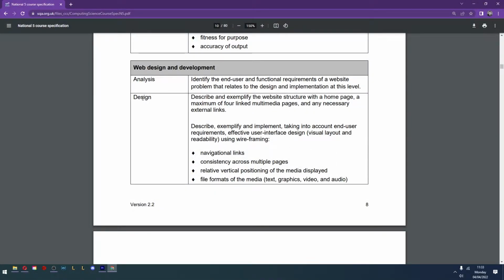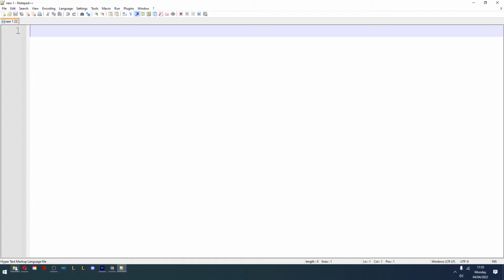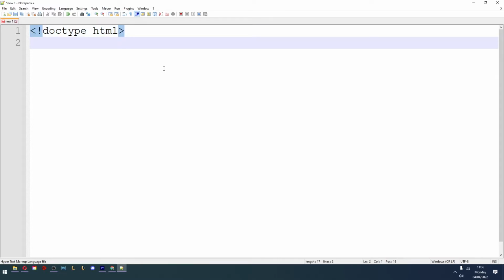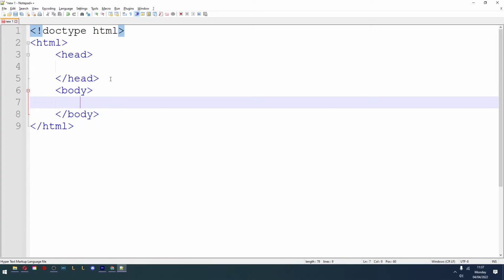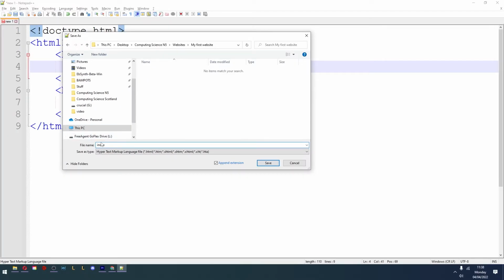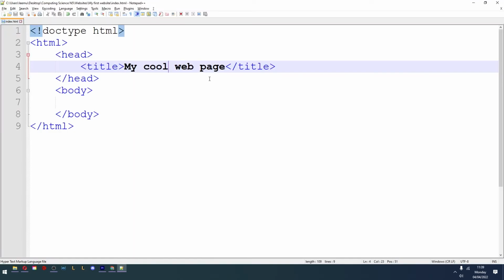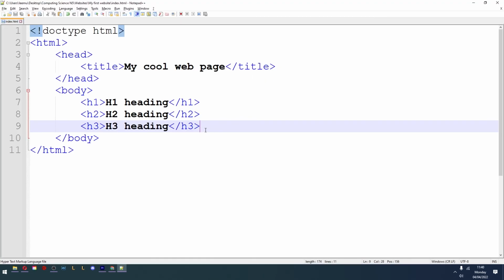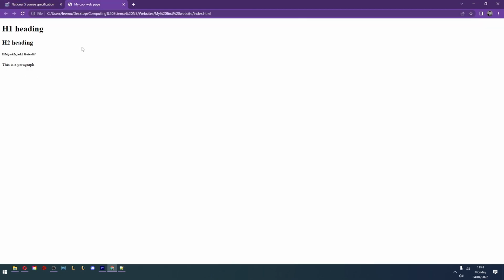National 5 WDD Lesson 5 - HTML introduction